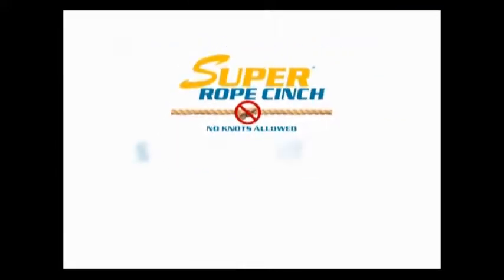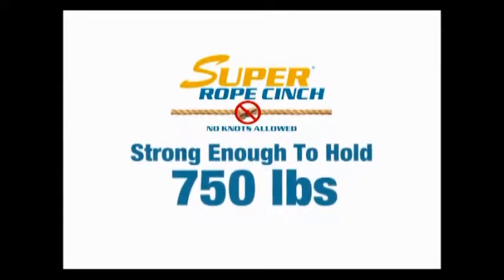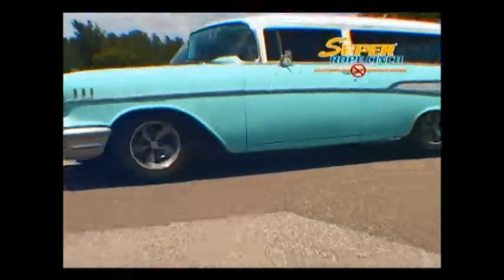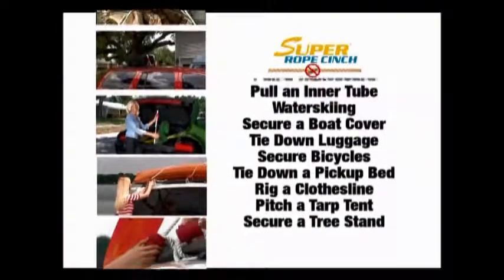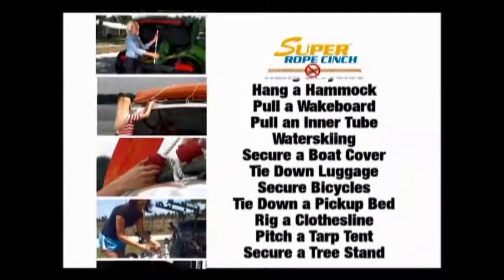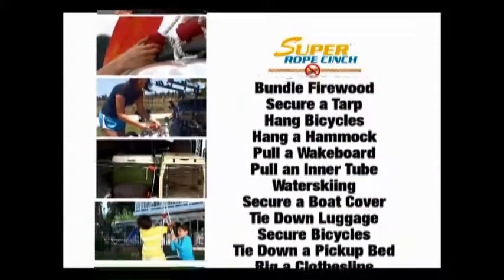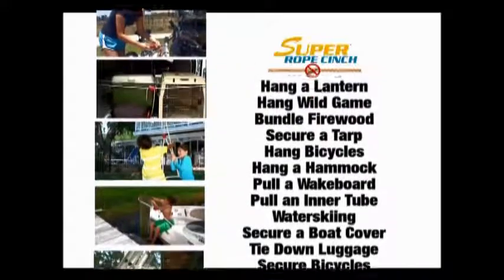Super Rope Cinch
Super Rope Cinch Product Video